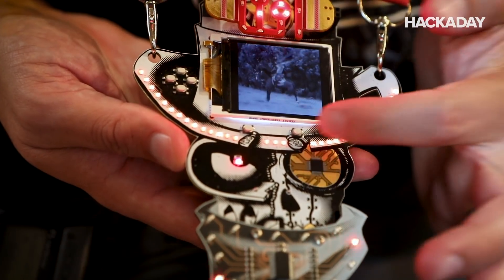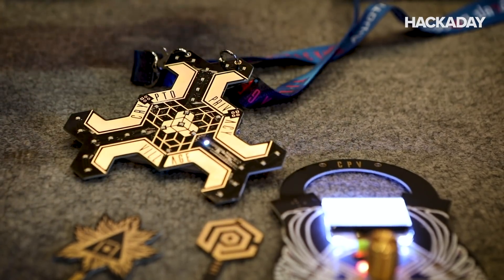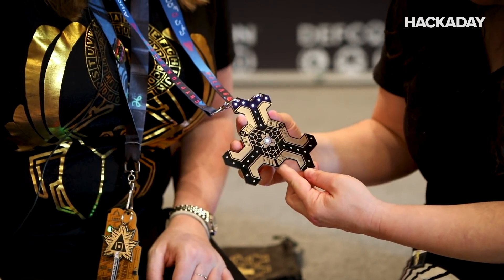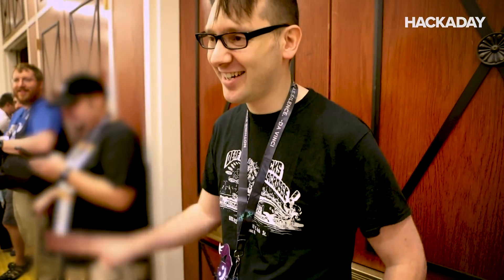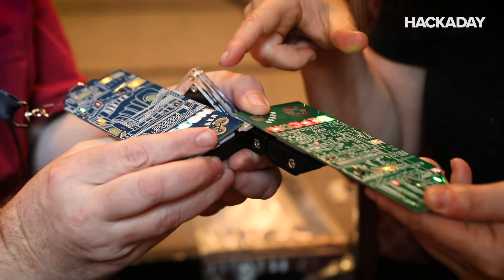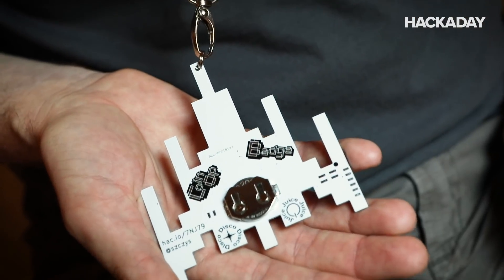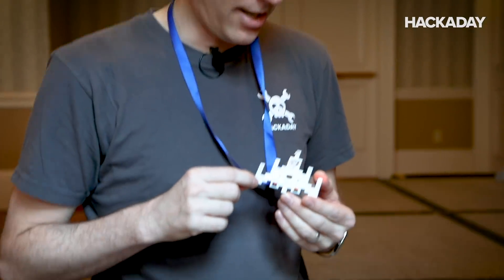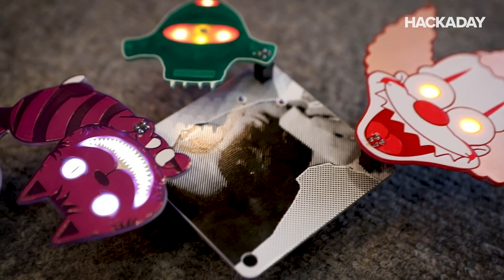BadgeLife - A Hackaday Documentary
Follow Sophi Kravitz as she speaks with creators of this year's official and un-official, DEFCON conference badges.